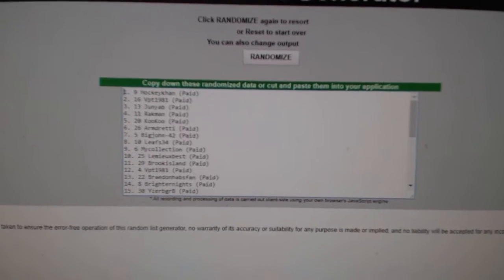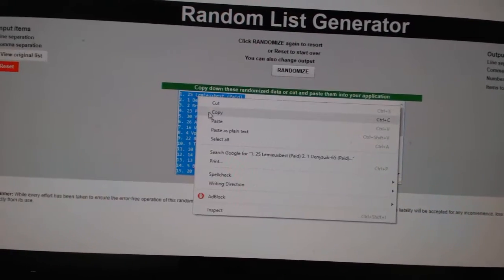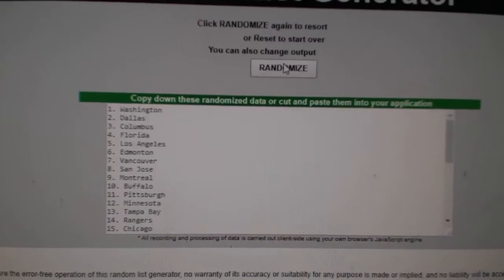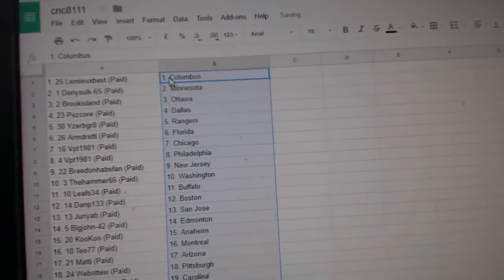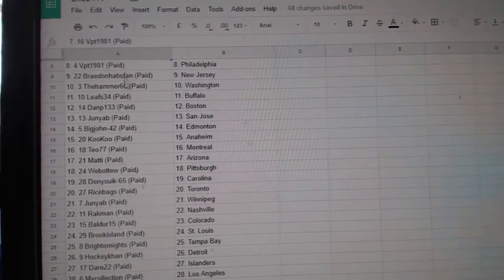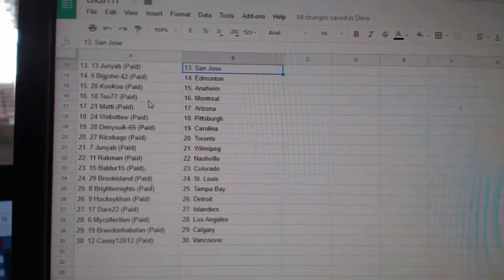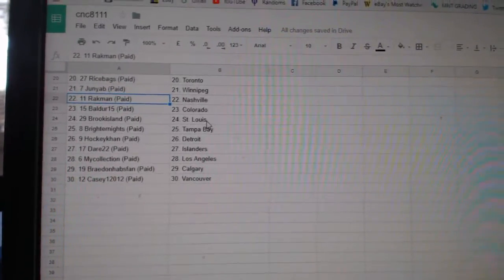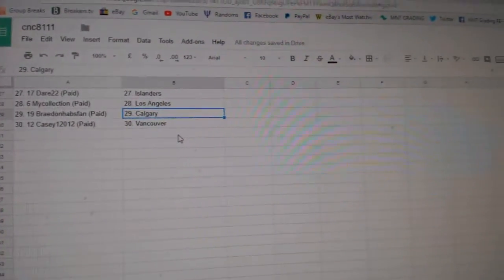Team Randoms - C&C 8111